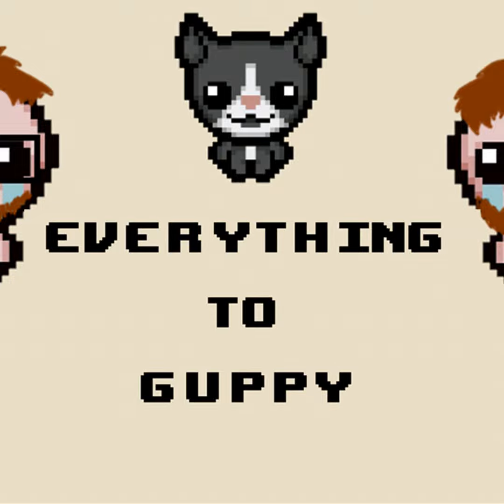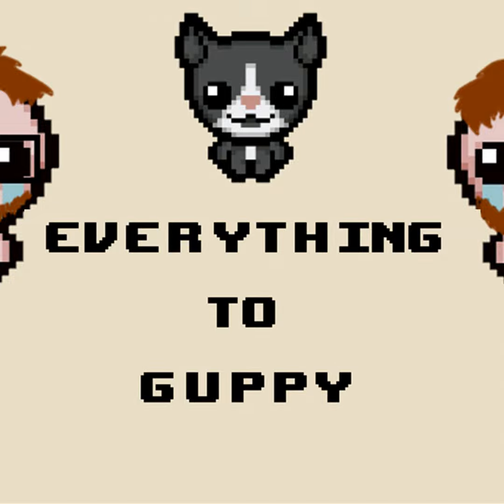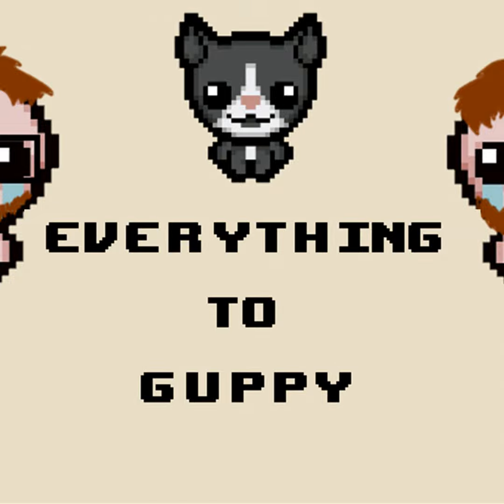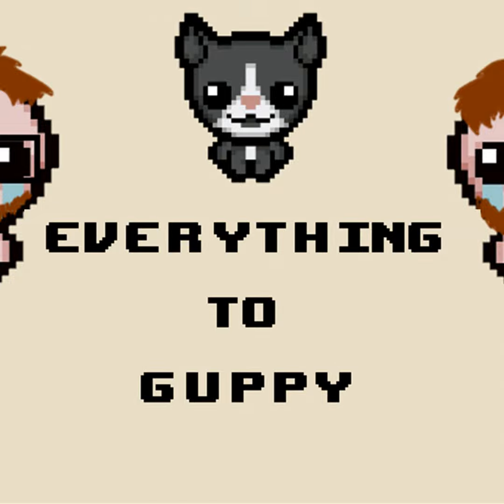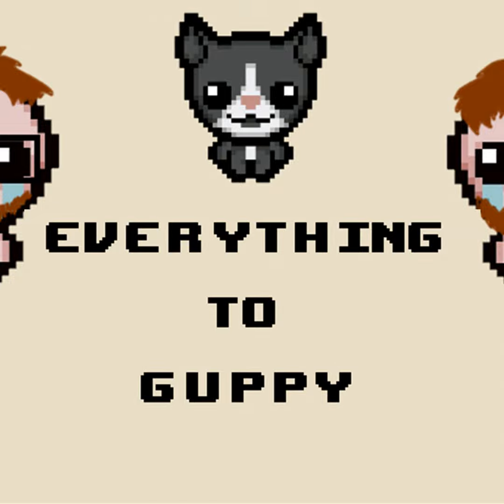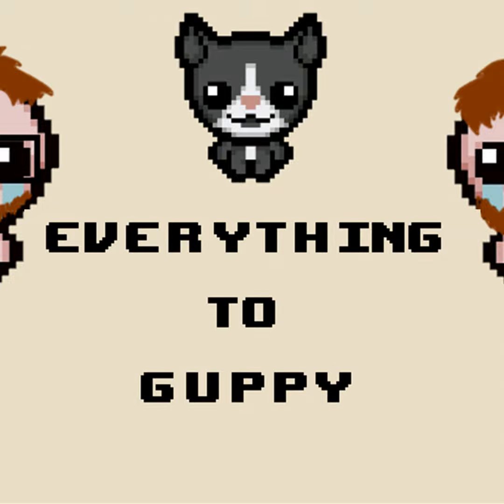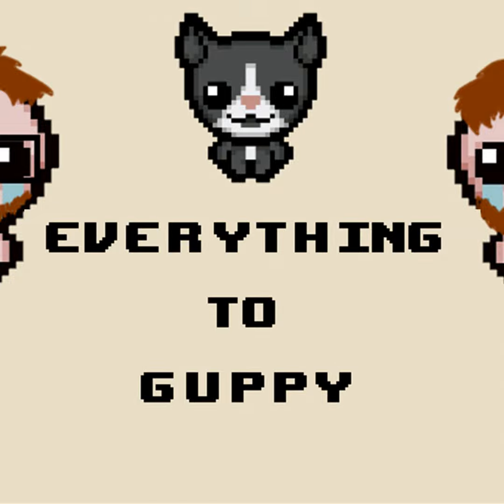Episode 3: Spoon Bender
This spoon is bender, and these graphics won't render!